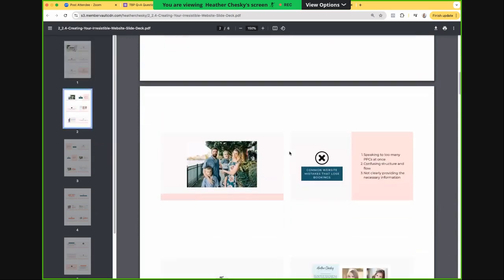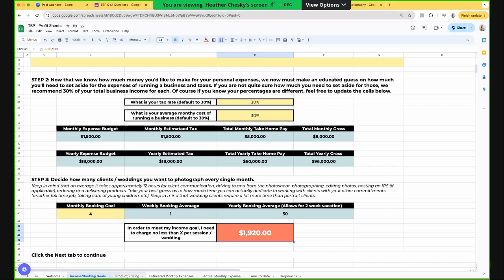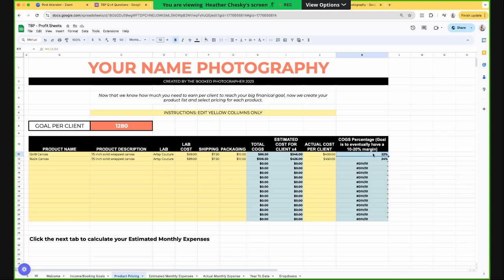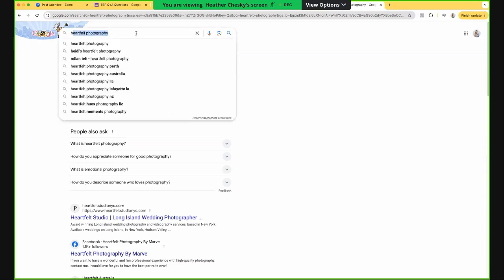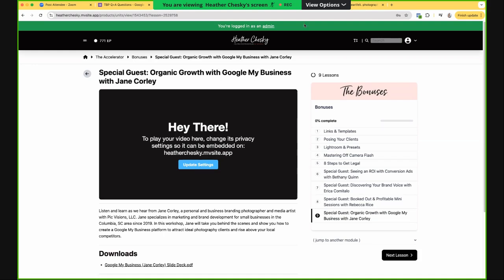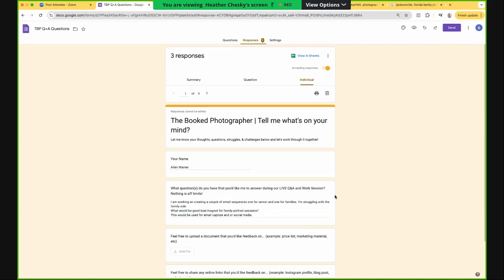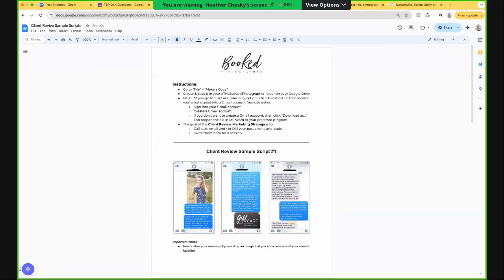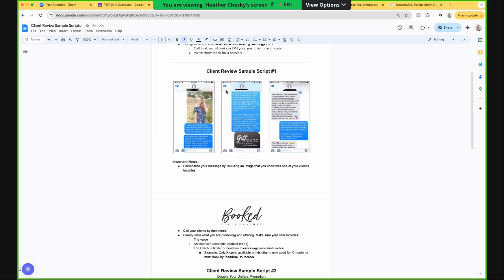Sneak Peak: A look Behind An Accelerator Coaching Call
👉👉👉 Grab our newly released 130+ page book: The Becoming Booked Method: A Photographer's Guide to a Fully Booked Calendar & a Profitable Business!